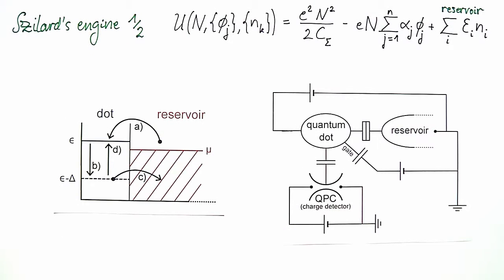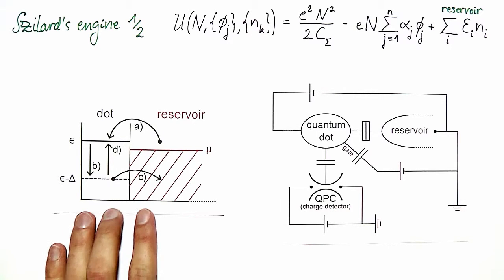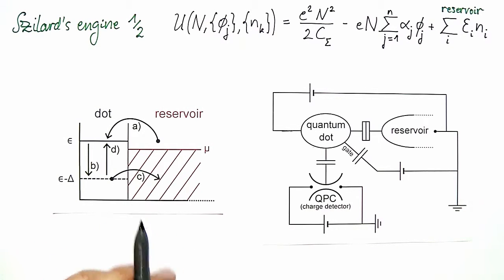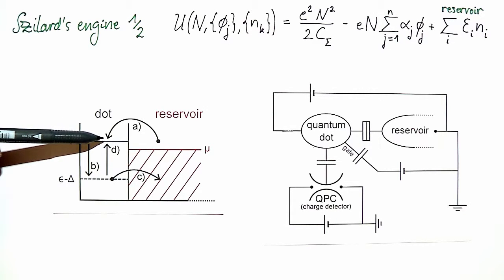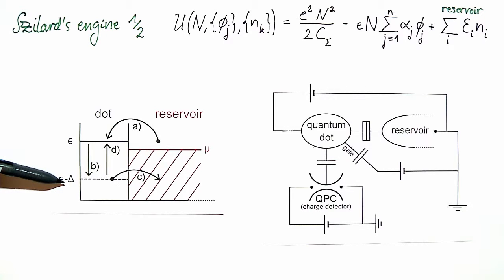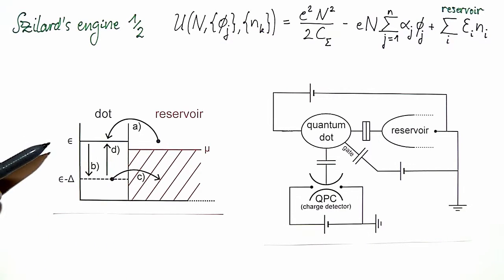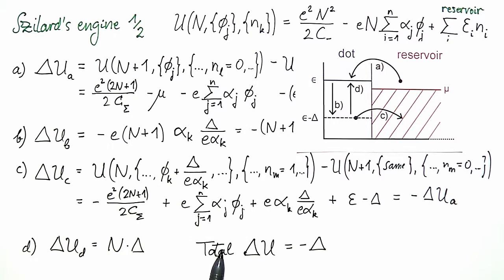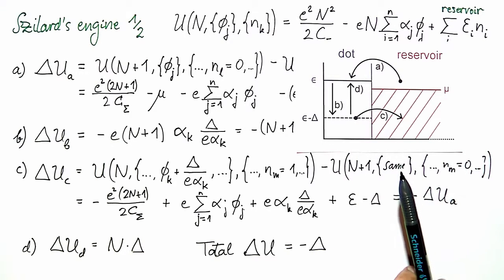Video Tutorials 11 part 1/2